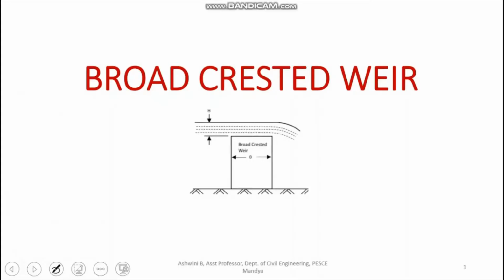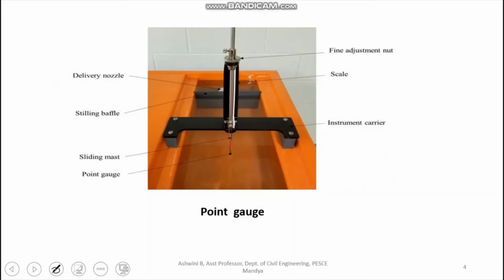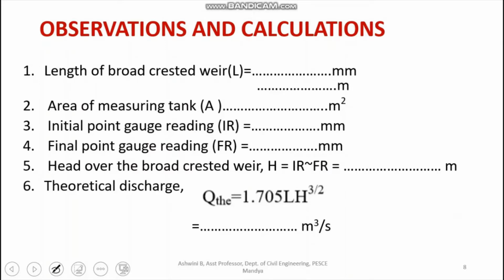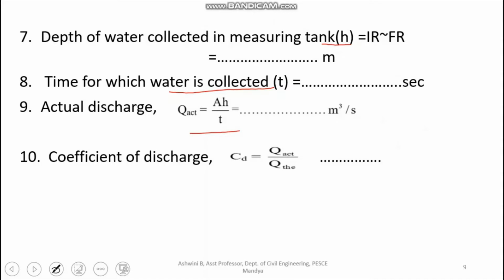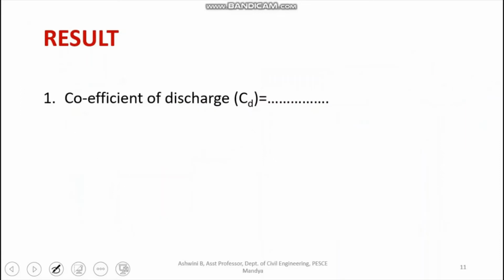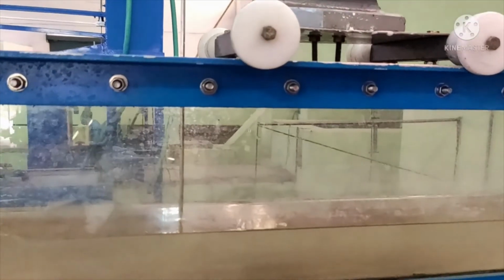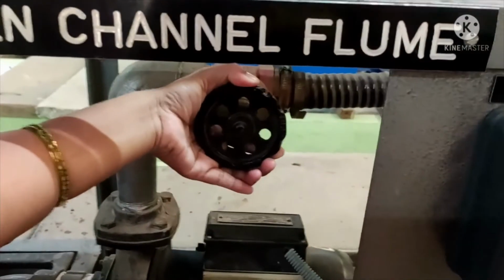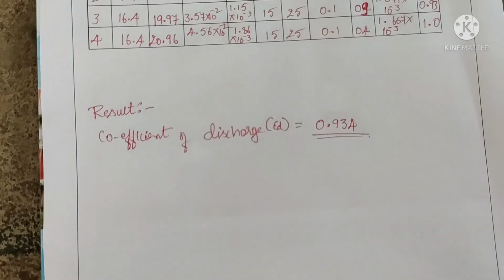Experiment on Broad Crested Weir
Presented by Ashwini B, Asst. Professor Dept. of Civil Engineering PESCE Mandya.